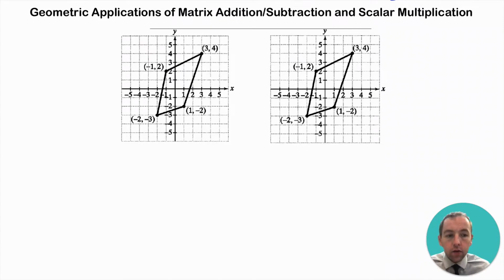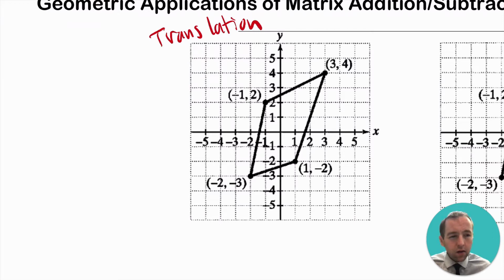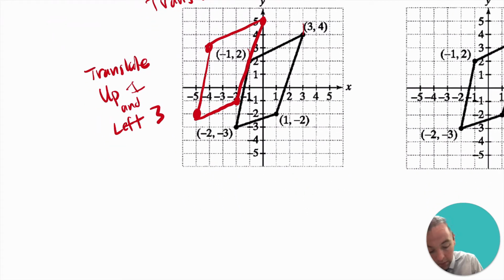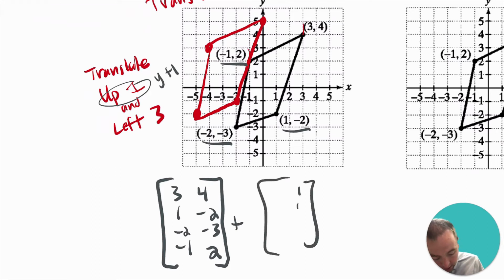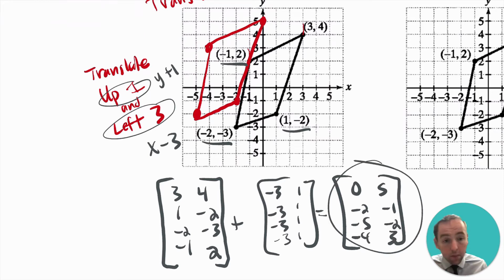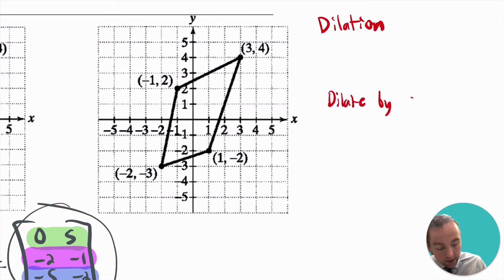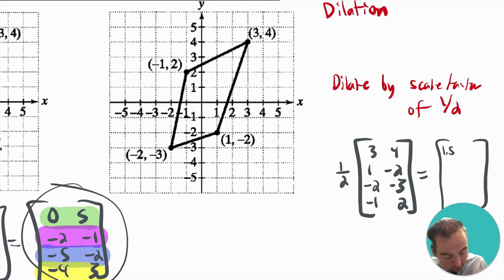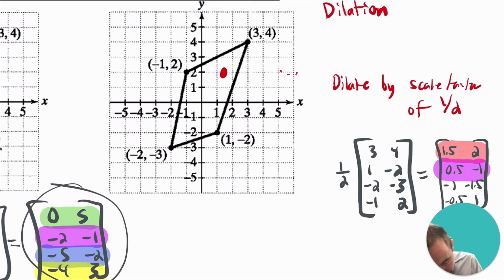Matrices and Matrix Operations (3.6 Part 6/7) - Geometric Applications